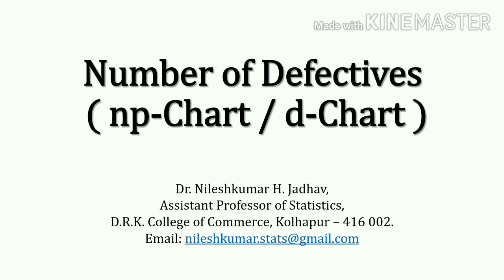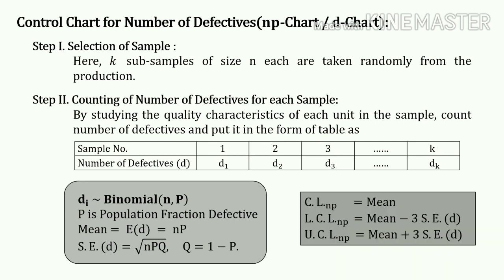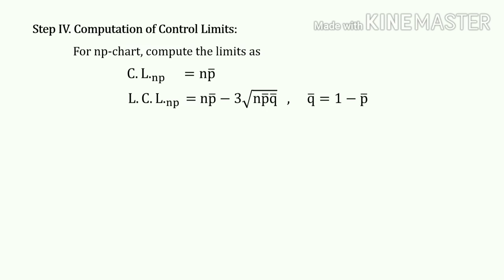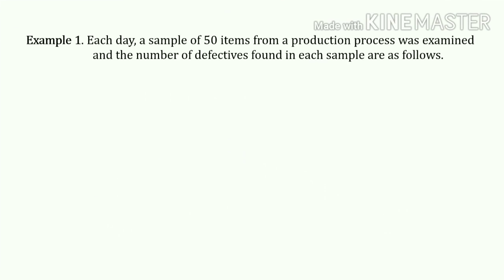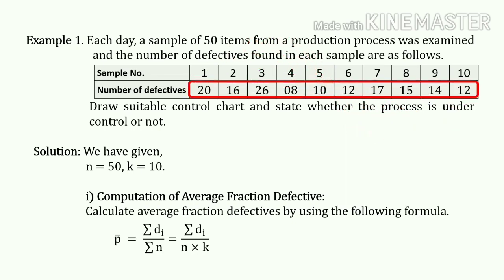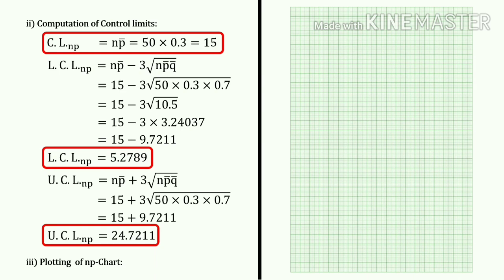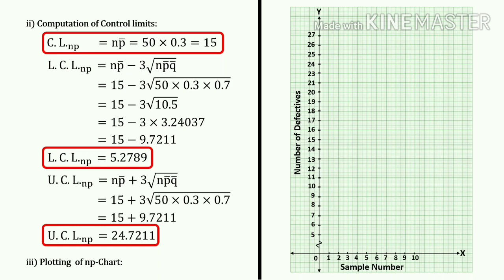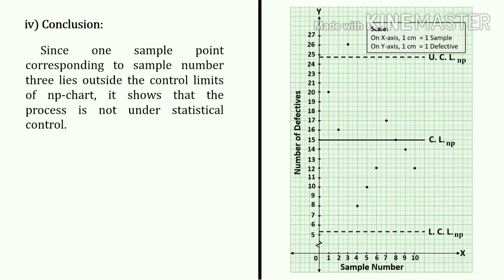np-Chart: Step by Step illustration through Example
In this video, the steps involved in the construction of number of defectives chart (also known as np-Chart or d-Chart) are discussed briefly and one example is illustrated step by step to prepare the np-chart.